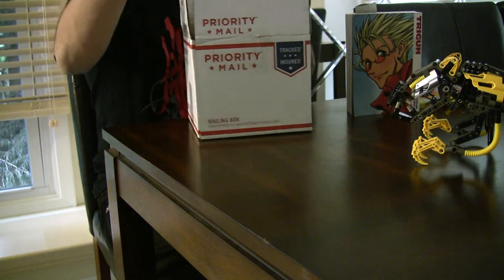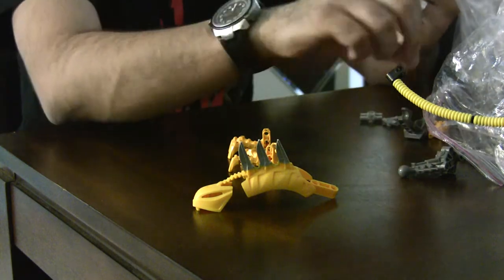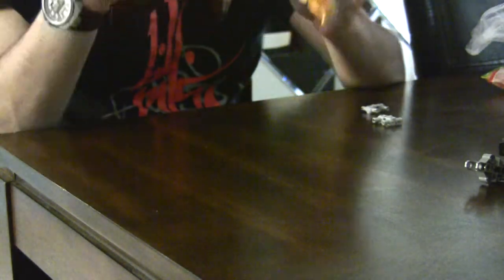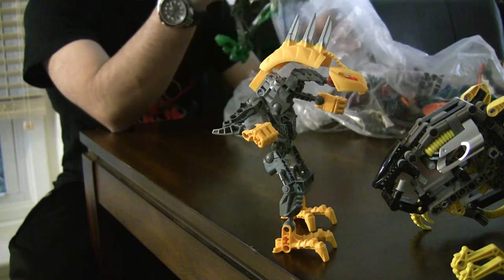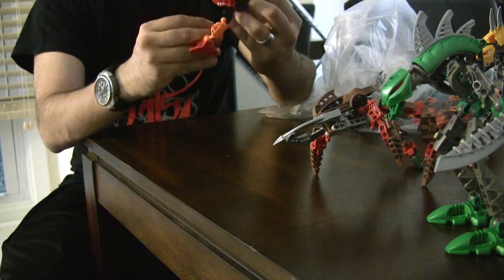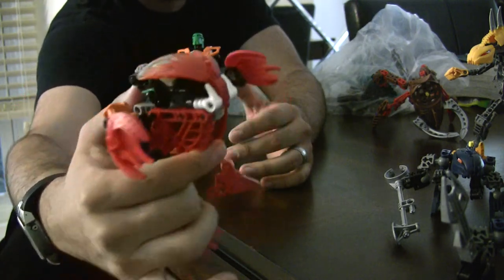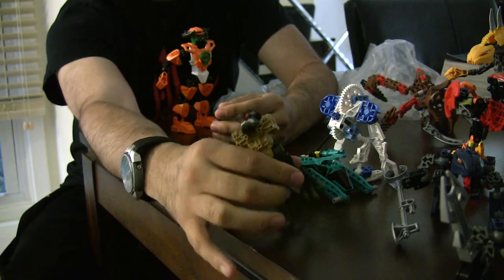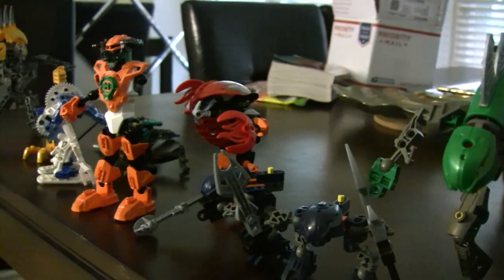random Lego Bionicle unboxing: Rakshi, Bohrak & hero-factory figures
Plans for a Stop-motion animation project,I have a ton of figures and a handful of ideas for some short fun productions. Slight break from all the Lets Play Gaming vids, for raw footage from an opening. Just do not have the time to do it now, may one day maybe. Here is a clip I filmed months back as I was amassing my collection of Lego Bionicle, possibly someday i may unbox all my figures and show you all.

Bionicle are Lego's line of buildable customizable action figures, I began my journey in 2001 with the original Toa at the launch of the franchise, then after over a decade hiatus I sort of got back into it.  In 2015 Lego rebooted the Bionicle franchise & now as a young professional I did pick up the 6 Toa sets once again. Maybe I will unbox my stored away collectables & go through them. My intention is to film a ToyStory like StopMotion animation shorts. If anyone is interested to learn photo & video editing (skills that I am a novice at) let me know.
Who knows, maybe one day my nephews or my own kids may be into these toys and then we have a project to work on together. Either way nothing wrong with some halal fun.

Fish tank related (soon will film an update, we moved the location)
video games on the Nintendo Wii U: SSB, Fast Racing Neo

Like if you agree that Legos are awesome!
Share (I know I am not the only Bionicle fan in ChicagoLand )

AsSalaam-Alaykum waRahmatullahi waBarakatuhu !
Peace be upon you all & God's Mercy & His Blessings